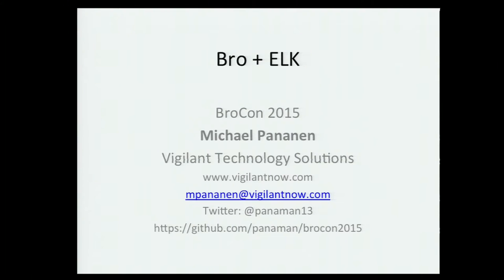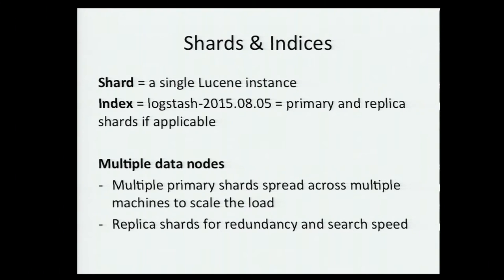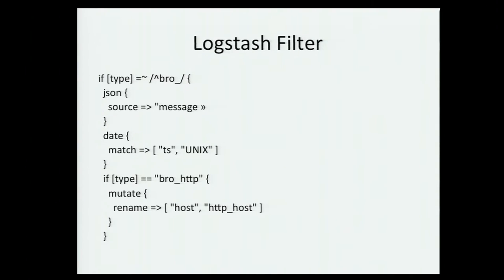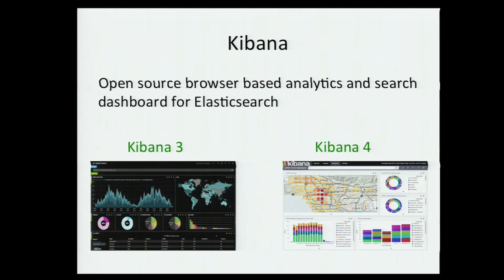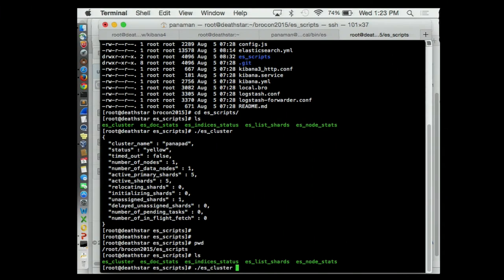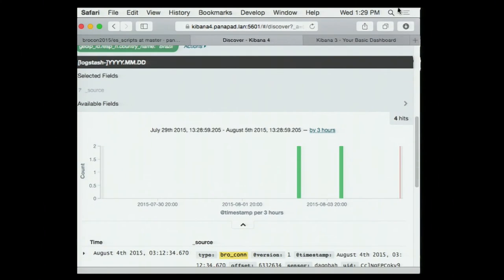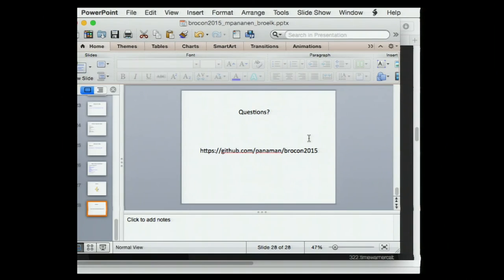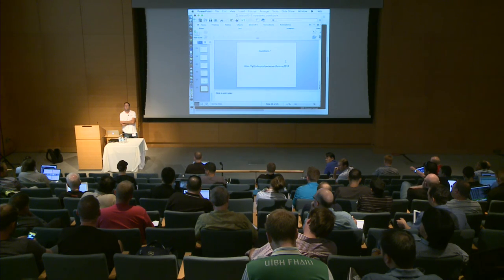Bro + Elk by Michael Pananen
This talk reviews the free tools you need to log data to Elasticsearch using Logstash and viewing the result data in Kibana.

Michael Pananen is a Master of Puppets for Vigilant Technology Solutions.